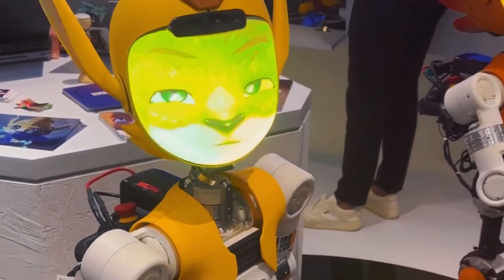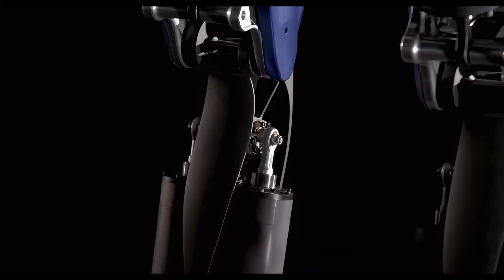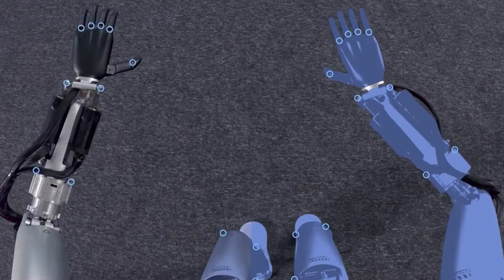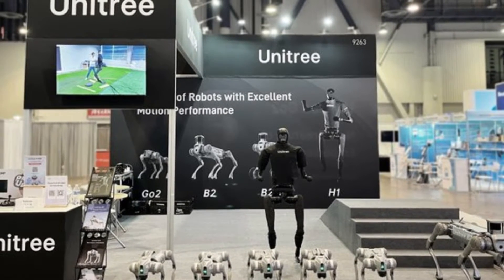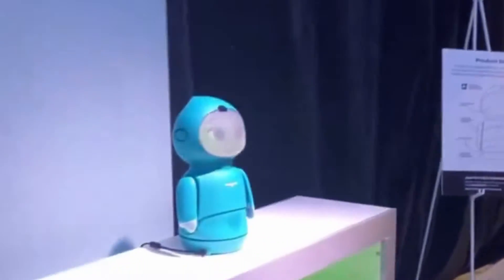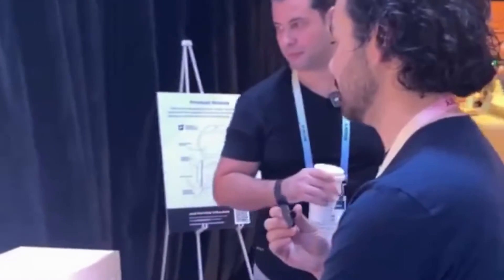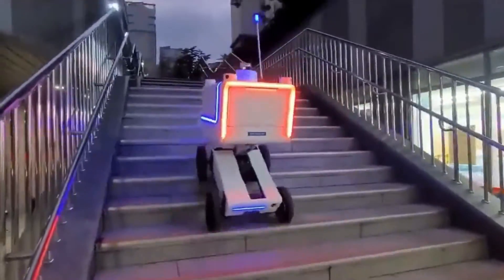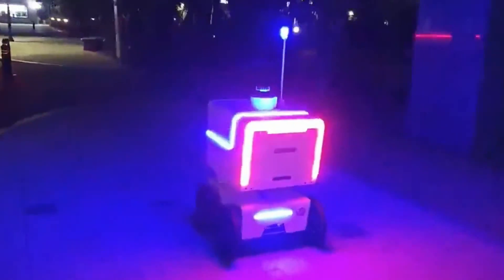Top 5 MOST ADVANCED AI ROBOTS AT CES 2024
Top 5 AI robots at CES 2024: In this video, I will show you the most amazing and innovative robots that were showcased at the Consumer Electronics Show 2024, the world's largest tech event. These robots are not only impressive in their design and functionality, but also have the potential to make a positive impact on our lives and society.

Top 5 AI robots at CES 2024: The first robot on my list is Glidance, a robotic device that guides sight-impaired individuals like a guide dog. Glidance uses a camera and radar sensors to sense the world around it and safely steer the user around obstacles. It also has a haptic feedback system to communicate with the user, such as vibrating to indicate directions, warnings, or landmarks. Glidance can also access maps and GPS to help the user find their way to their destination.

Top 5 AI robots at CES 2024: The next robot on my list is the Kepler Forerunner K1, a humanoid robot that aims to enhance productivity and enable humans to dedicate more time to meaningful endeavors, such as space exploration. The Kepler Forerunner K1 is a versatile general-purpose robot that stands at 178cm (5'10") and weighs 85kg (187 lbs). It features 12 degrees of freedom in its hands and a total of 40 degrees of freedom throughout its body. This design enables it to perform complex tasks such as navigating difficult terrains, avoiding obstacles, and lifting heavy loads.

Top 5 AI robots at CES 2024: The third robot on my list is the Unitree H1, a humanoid robot that claims to be the world's most powerful general-purpose humanoid robot. The Unitree H1 was developed by Unitree Robotics, a Chinese company that is a leading player in quadrupedal robotics. The Unitree H1 is the company's first venture into the domain of humanoid robots, and it showcases advanced capabilities in body movements, precise hand control, and sophisticated visual perception.

Top 5 AI robots at CES 2024: The second robot on my list is Moxie, a smart robot companion that teaches children life skills through play-based conversational learning. Moxie was created by Embodied AI, a company that aims to revolutionize human-machine interaction through embodied intelligence. Embodied intelligence is a concept that aims to create systems that can interact with the physical world in a human-like manner. Moxie is the first robot capable of believable social interactions and emotional responsiveness, enabled by generative AI, natural language processing, and computer vision.

Top 5 AI robots at CES 2024: The top robot on my list is Mobinn, a last-mile delivery robot that can climb stairs using compliant wheels. Mobinn was developed by Mobinn Robotics, a spinoff company from Hyundai Motor. Mobinn's innovative technology enables the bot to deliver directly to customers residing above the ground level, removing the necessity for customers to retrieve their packages from the sidewalk. Mobinn has an independently developed wheel system capable of overcoming stairs and bumps. Spillage is avoided by keeping the loading box always horizontal even as the vehicle shifts across levels. The robot also employs a LiDAR-based mapping system which allows it to navigate during night hours or adverse weather conditions like rain or snow.

Which one is your favorite? Which one would you like to have? I would love to hear from you.

00:00 CES 2024 Robots
00:20 Glidance Robot for the Visually Impaired
01:15 Kepler Forerunner
03:01 Unitree H1 Humanoid Robot
04:45 Moxie Embodied AI
07:10 Mobinn Robot Last Mile DELIVERY BOt
08:40 Outro